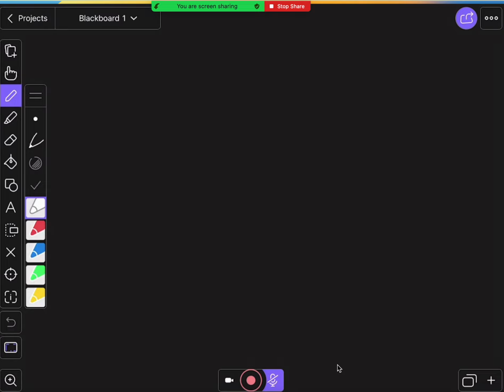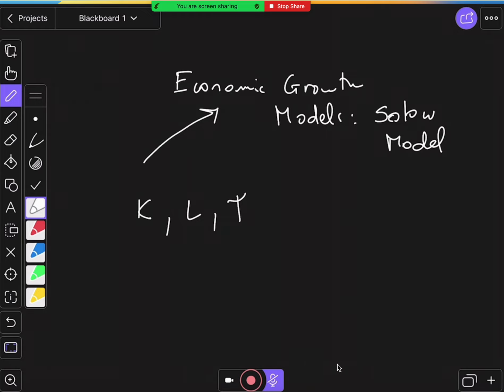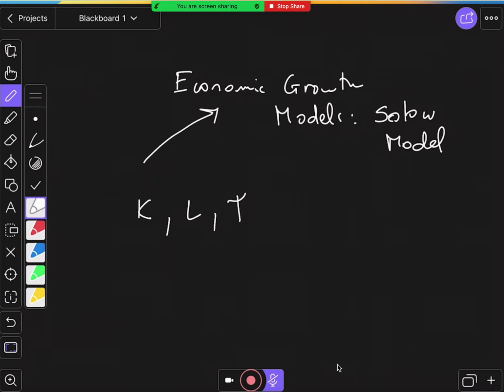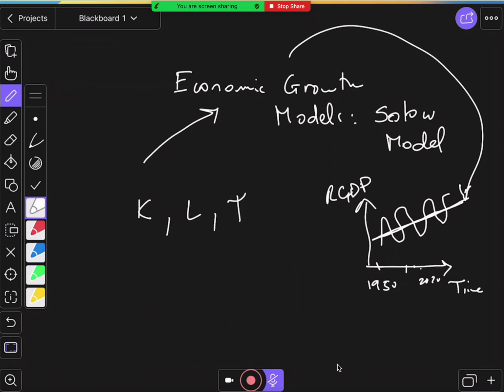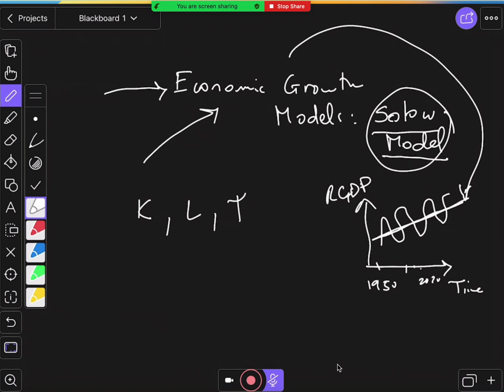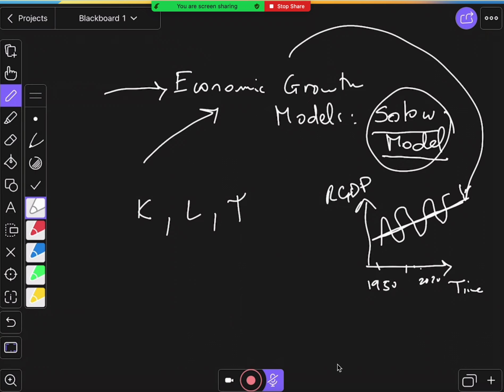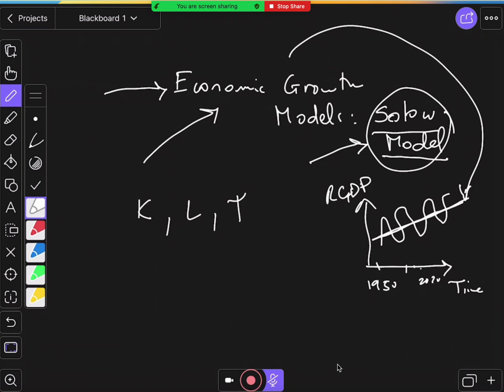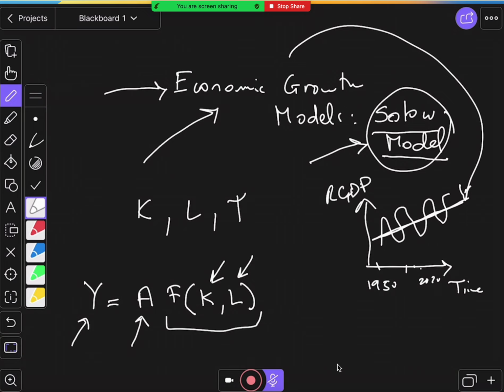Macro Topic 5 - Introduction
Topic 5 on Economic Growth - Introduction